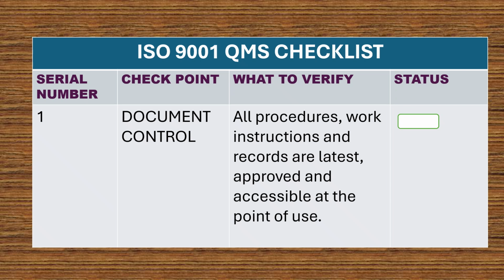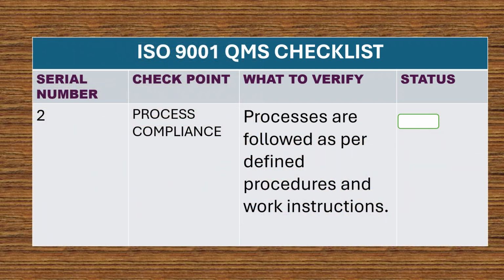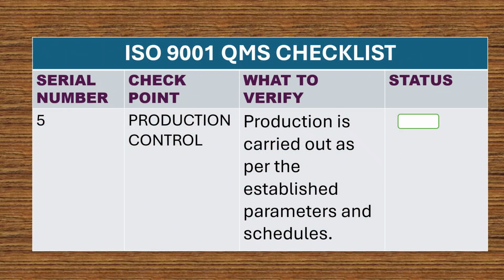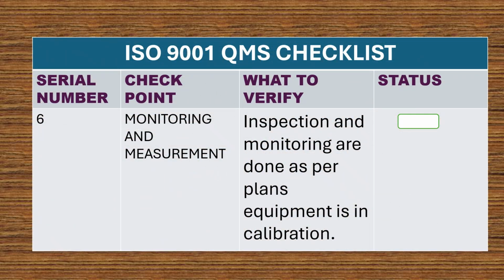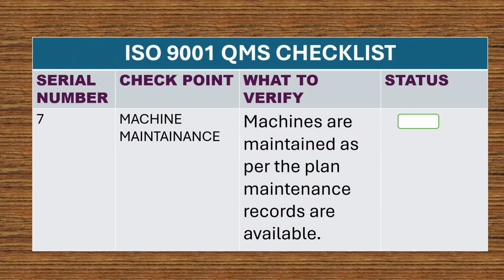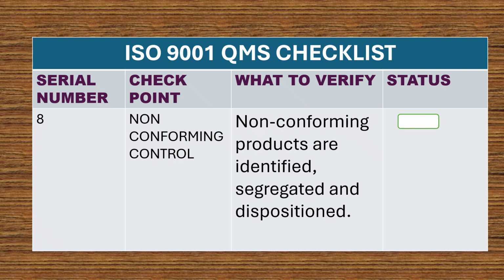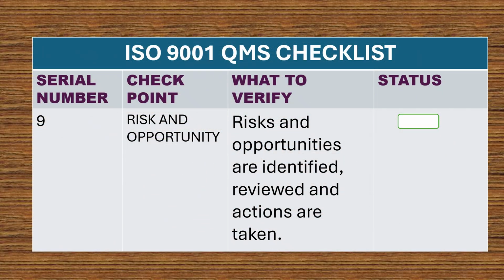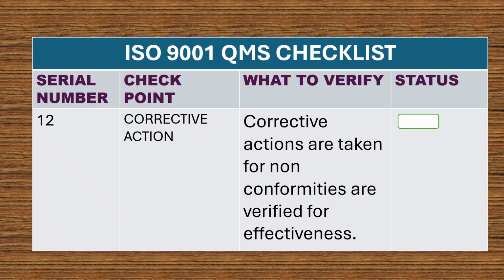Why Most ISO 9001 Audits Fail (And How to Fix It)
Are you preparing for an upcoming ISO 9001 audit and feeling overwhelmed? In this video, we break down the high-level requirements of the Quality Management System into an actionable, step-by-step checklist. Whether you are a Quality Manager or a new internal auditor at PlasticPharmTech, this guide is designed to help you ensure compliance and eliminate the stress of audit day.@PlasticPharmTech1989